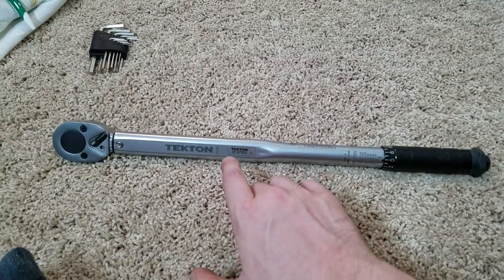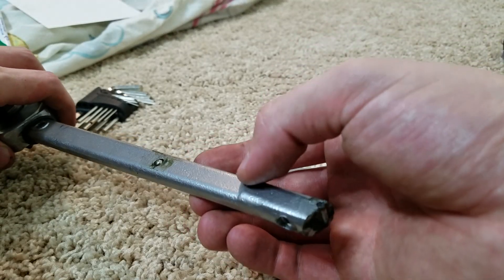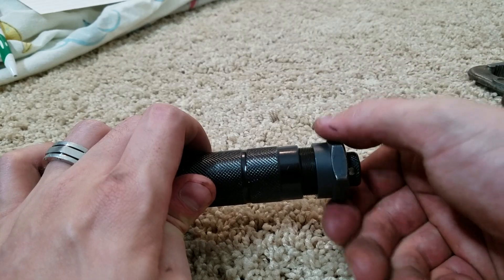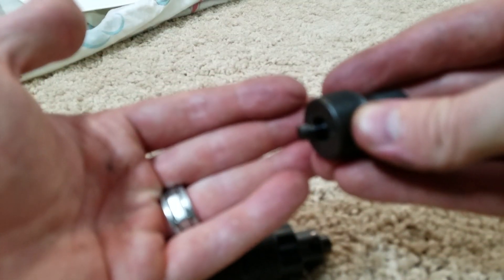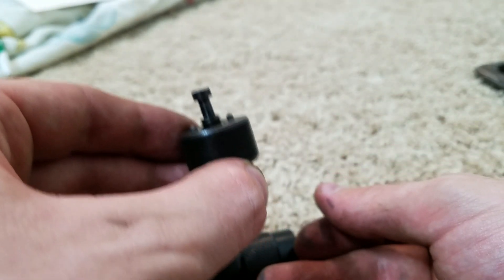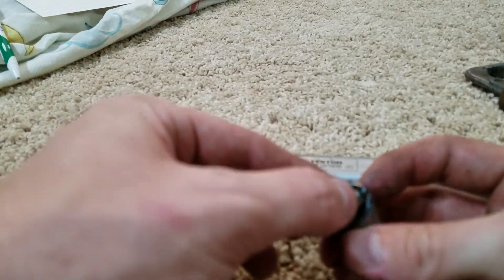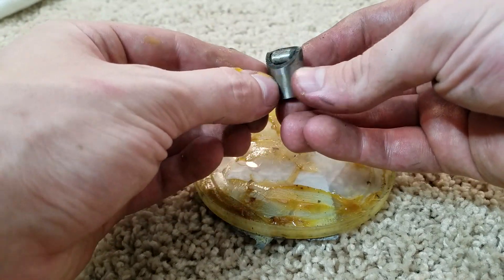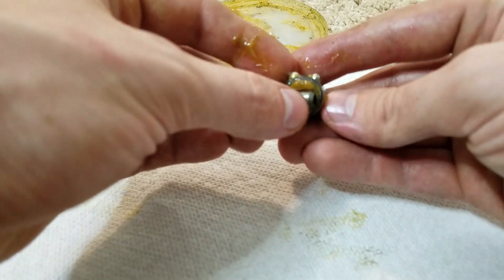Torque Wrench Repair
In this video I disassemble my Tekton torque wrench to figure out why it stopped clicking. I take apart the torque wrench, re-grease, and reassemble. Very detailed for anyone needing to do this step by step.

Here is the Torque Wrench
Here is the snap ring pliers
Here is the grease

Keywords: torque wrench how to diy easy cheap free fix assemble disassemble wrench broken click not clicking calibrate tekton